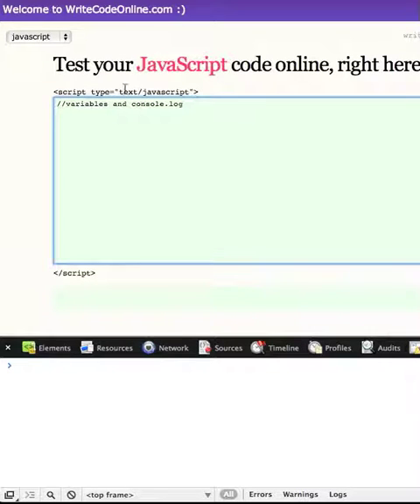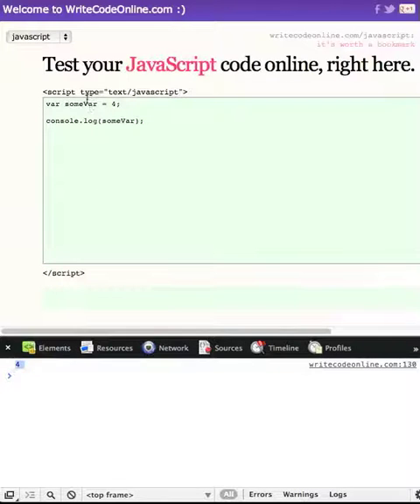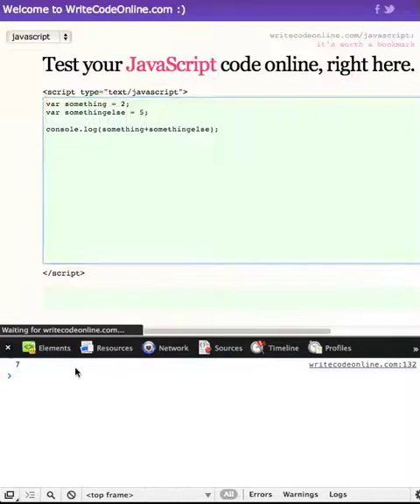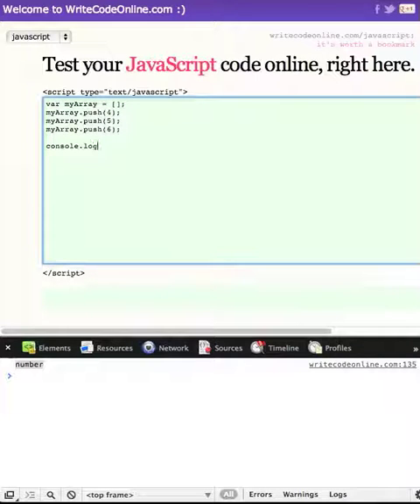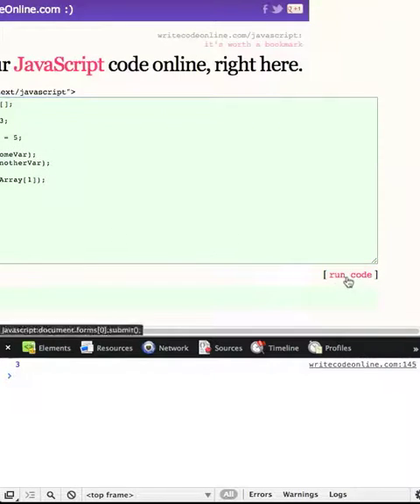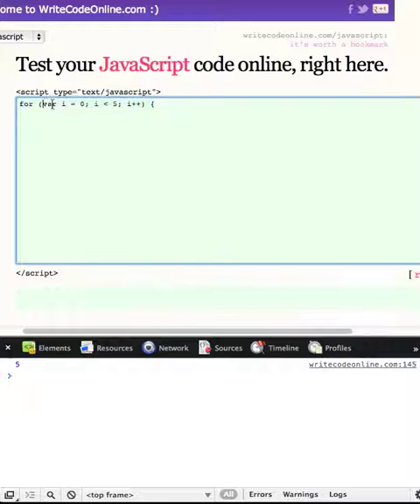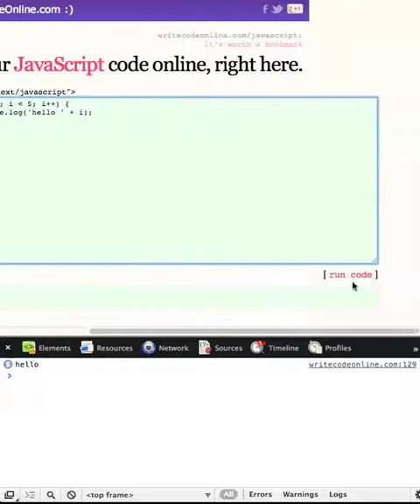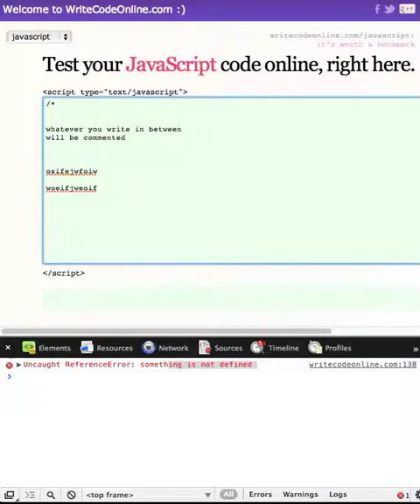Javascript Programming Basics Part0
Programming in Javascript Basics Part 0
Variables / console.log
Arrays
for loops
commenting code